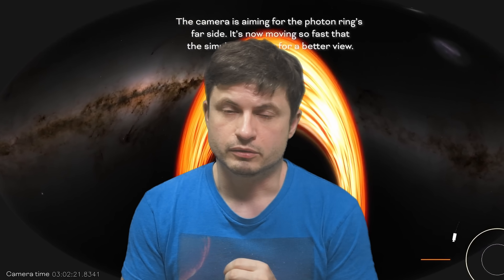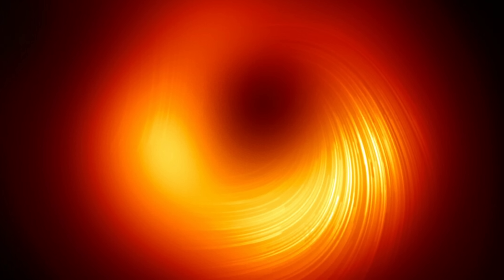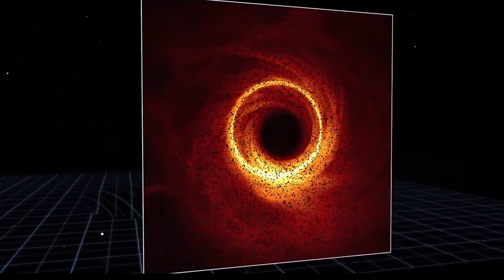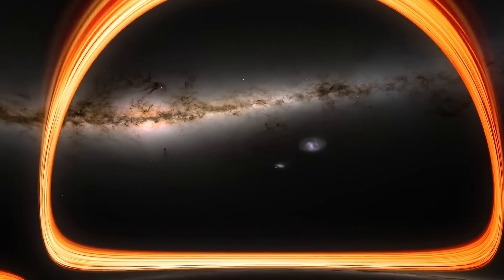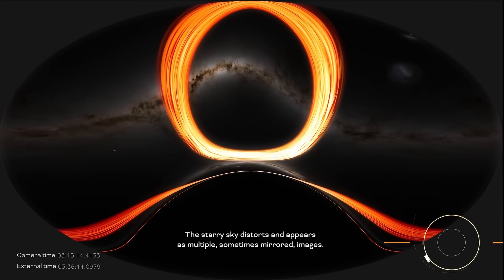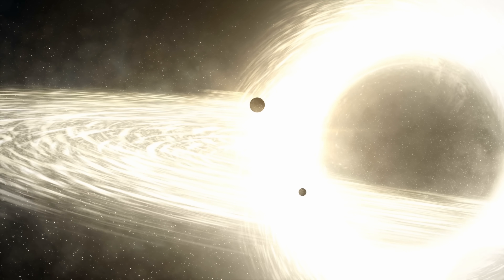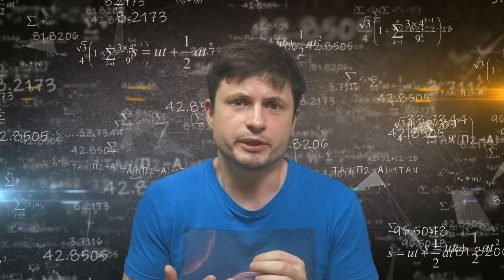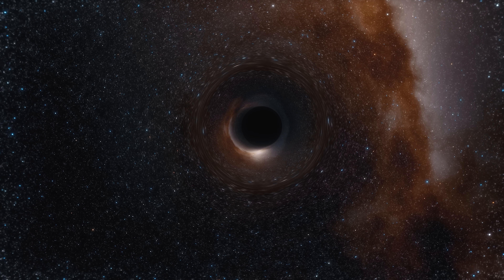NASA Black Hole Simulation Video Is Cool, But Is It Accurate?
Hello and welcome! My name is Anton and in this video, we will talk about the recent NASA visualization of falling into a black hole

0:00 NASA black hole simulation
1:35 Why this is awesome
2:04 Photon ring and why it's important
3:00 Photon ring confirmation from other studies
4:40 What kind of a black hole this is and why it's unrealistic
6:03 Time dilation
7:45 Crossing the event horizon. Realistic or not?
9:02 External observer myth
10:20 How we know things cross the event horizon
11:10 Perspective inside the black hole
11:40 Time is space and vice versa
12:25 Summary and what would make this more realistic
13:45 Why this matters
14:15 Quantum effects?
15:20 Conclusions

NSF